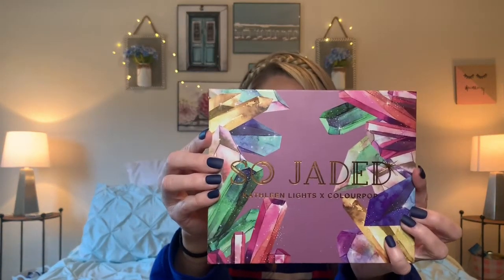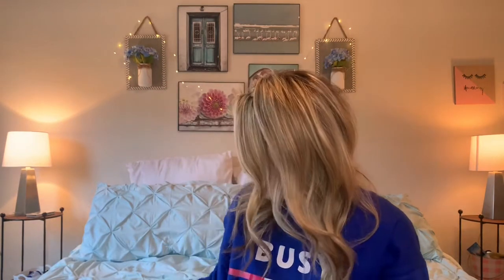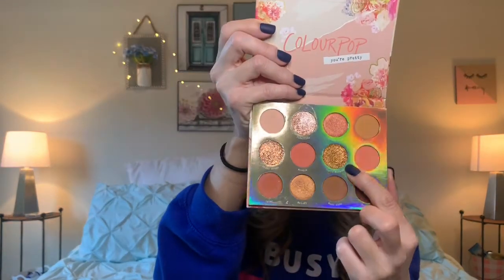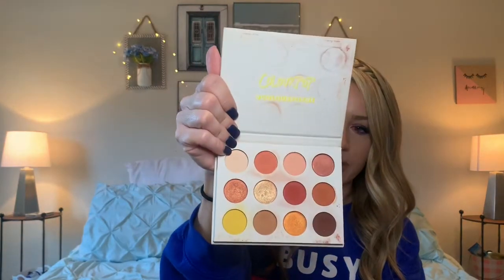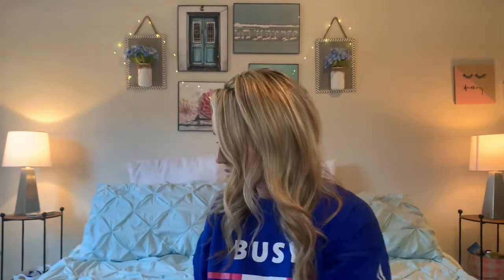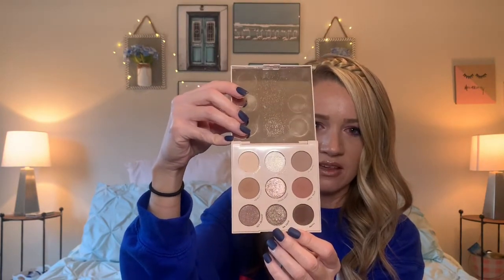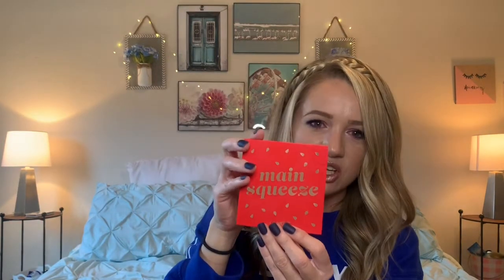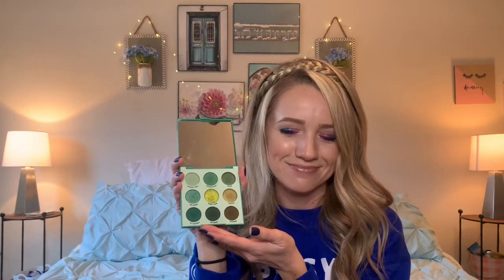My Colourpop Pallete Collection 😬 2020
Quickly showing you my collection of eyeshadow pallets all from colourpop.com